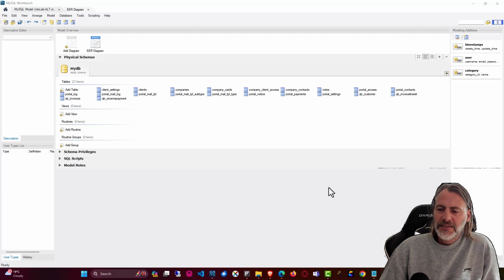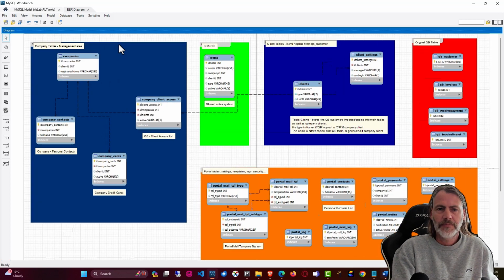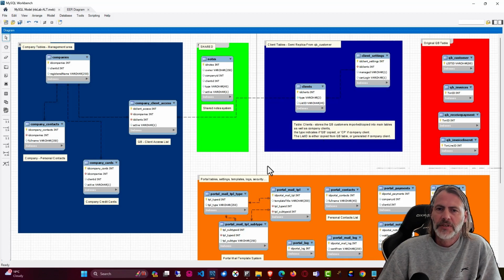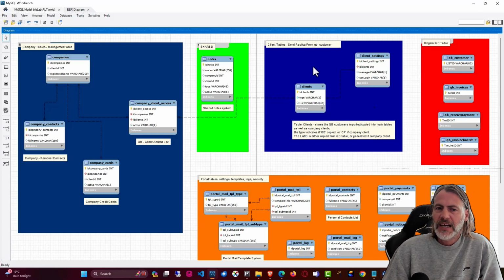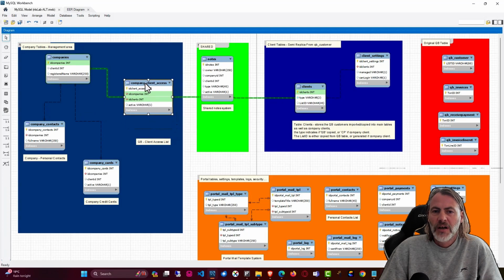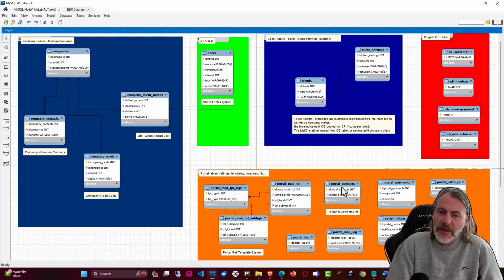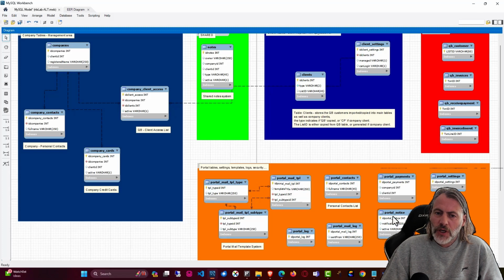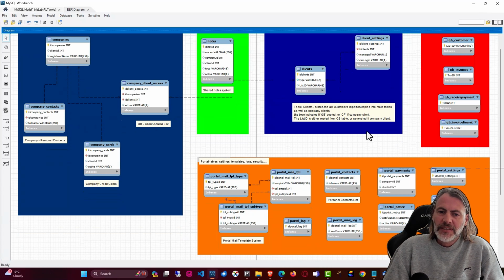The Foundation - Part 2: DB design | by ScriptcaseByJamie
🔔Welcome back to another exciting episode of ScriptcaseByJamie. Today, I will be sharing the most important Do's as well as the DONT! This video is the second part of the Foundation series, designed to help you with your initial project within or without Scriptcase. Watch, and find out for yourself, if there is something you have been doing, or not doing, was it wise, or was it not, that's for you to decide.🔔

My name is Jamie, your trusted guide to all things Scriptcase, and in this tutorial, I will try and guide you on your initial project idea, with the start of my new foundation series, Part 2.

💼 What to expect in this video:
Introduction
Database Design
Your Data
What's Important

🔔Chapters:
[00:01] Importance of planning ahead and having a solid foundation in Scriptcase.
[01:48] Start with a big picture and gradually remove unnecessary elements.
[03:02] Discussing the SQL workbench and the Sketch WAV project.
[04:14] Explanation of different tables in the company management system.
[05:03] Overview of tables and components in a company's platform.
[06:29] Process of setting up client access within the access table.
[07:05] Importance of planning and organizing data for a project.
[08:22] Wrapping up the video and encouraging viewers to like, subscribe, and leave comments.
[08:54] Conclusion and gratitude to viewers for watching.